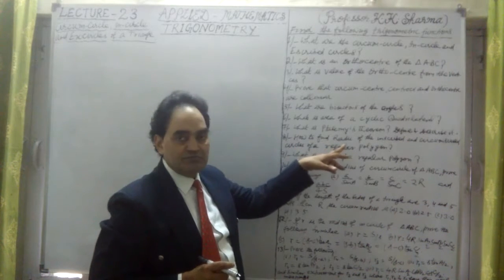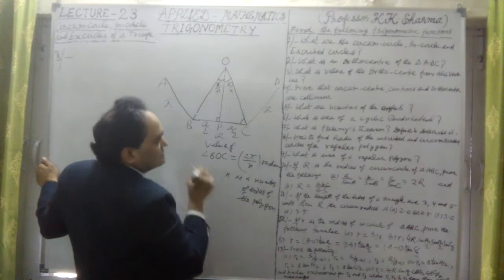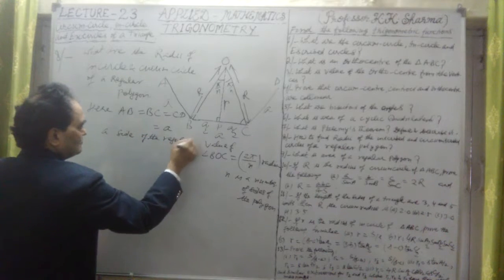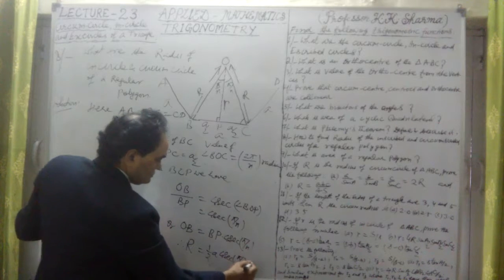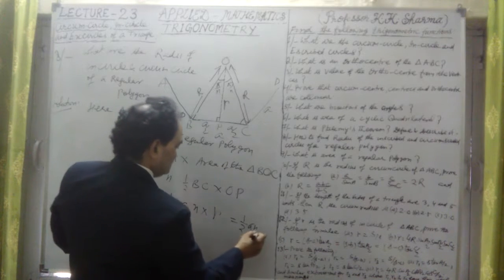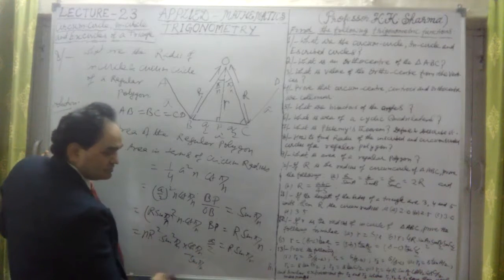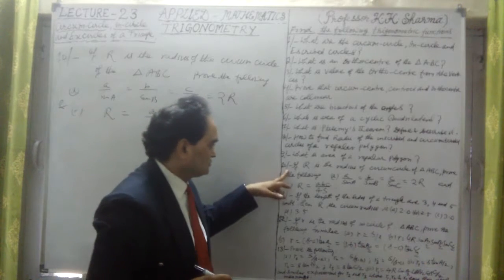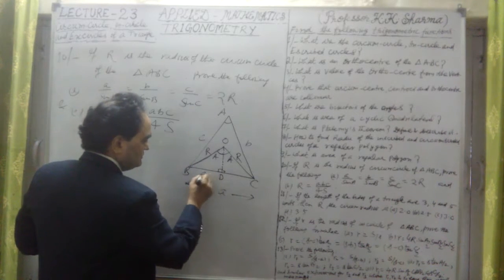CIRCUM CIRCLE, IN CIRCLE AND EX CIRCLES OF A TRIANGLE LECTURE 23 H STEP BY STEP LEARNING PROFES